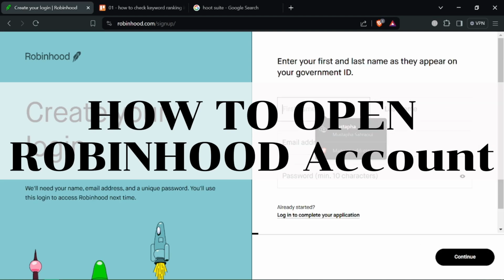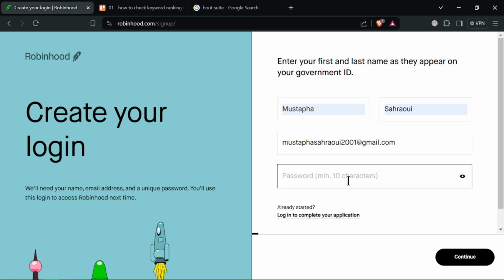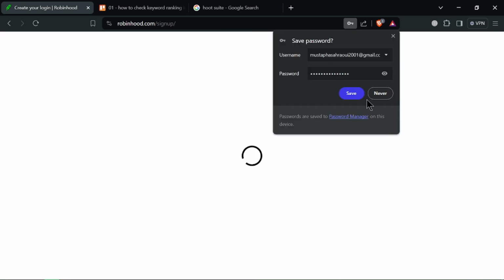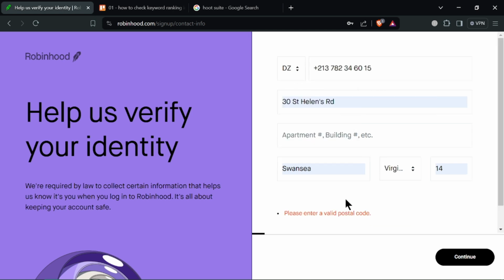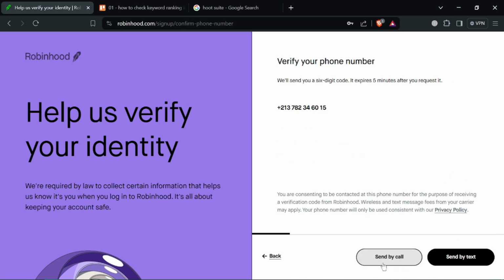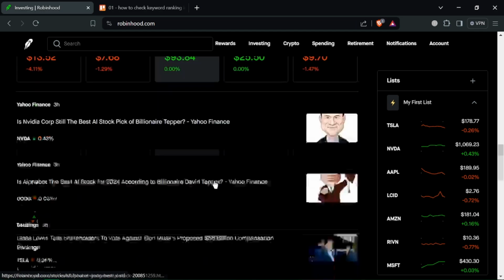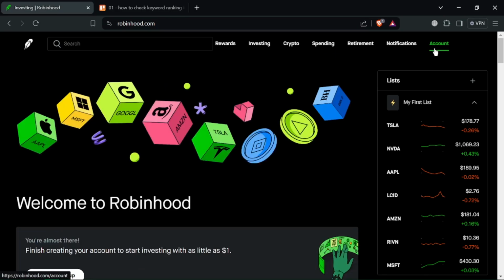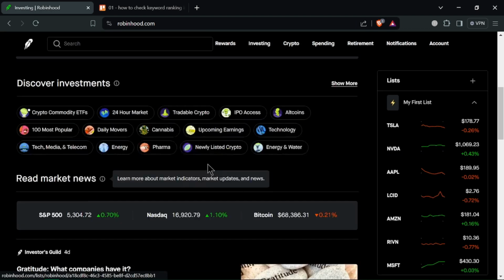How To Open Robinhood Account (2026) - Step by Step Tutorial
In this step-by-step tutorial, I show you how to open a robinhood account.